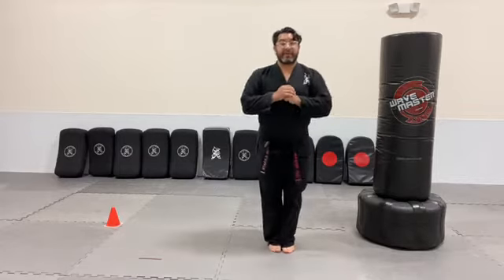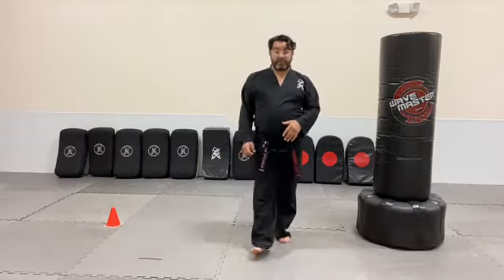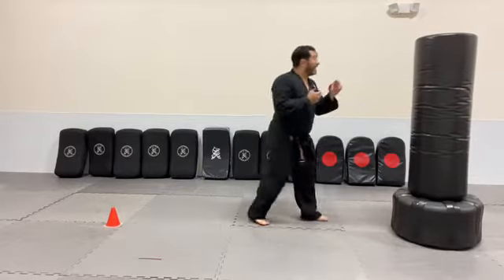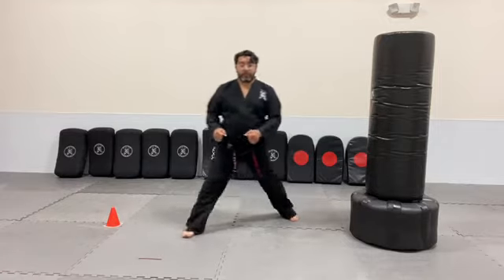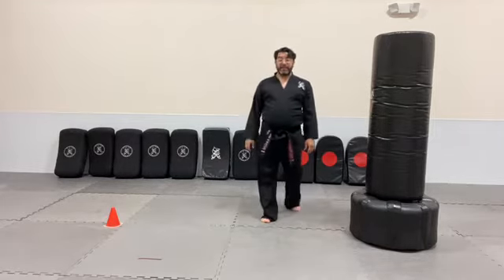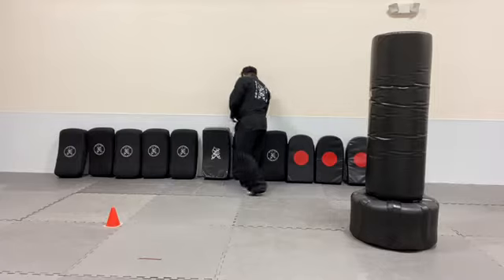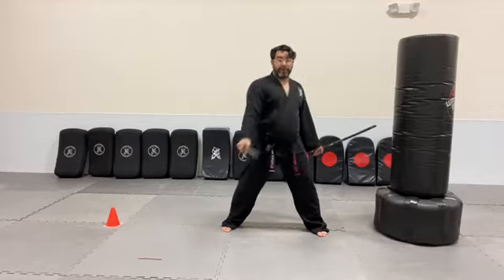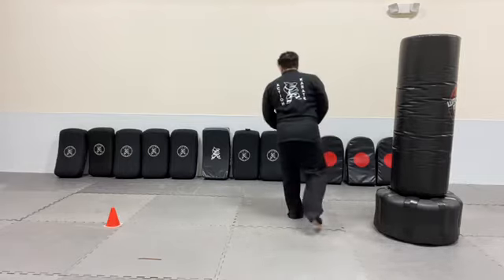Kids karate white through red belt - Excellence - week of July 4 th